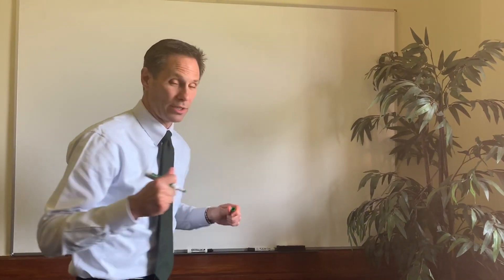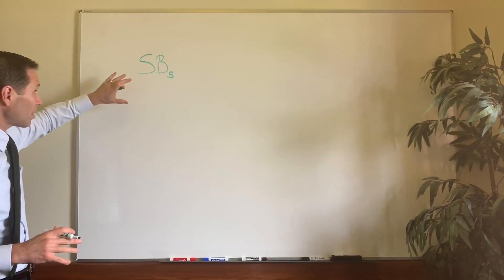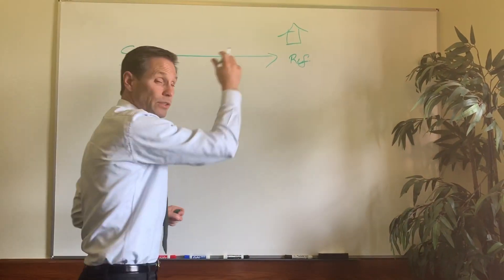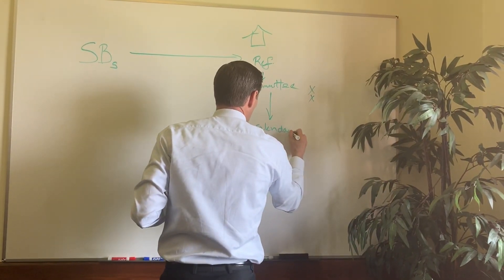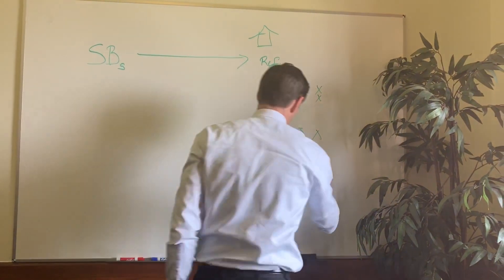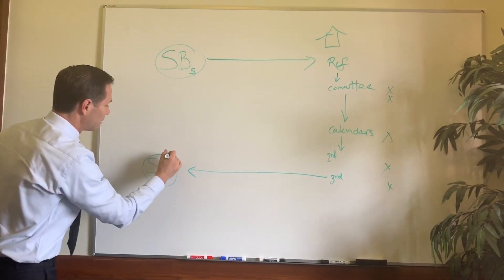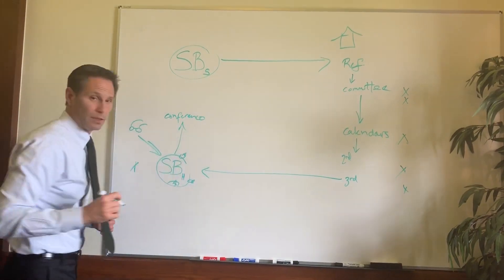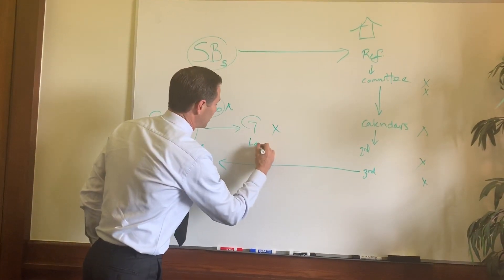How bills die in the Texas Legislature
A look at the perilous journey of a bill through the Legislative session. Few survive.